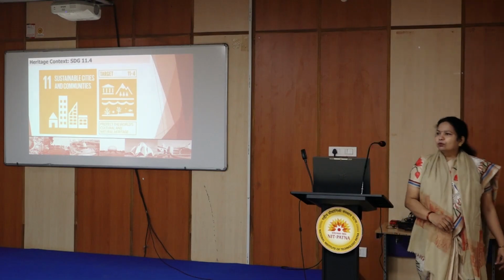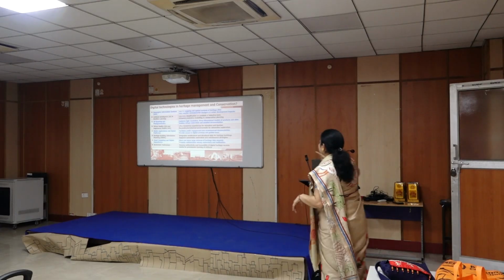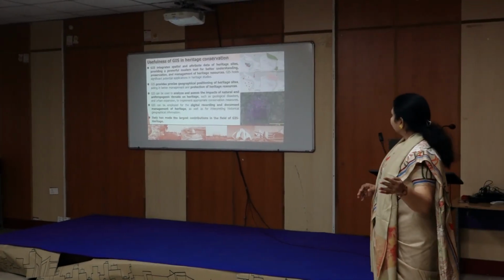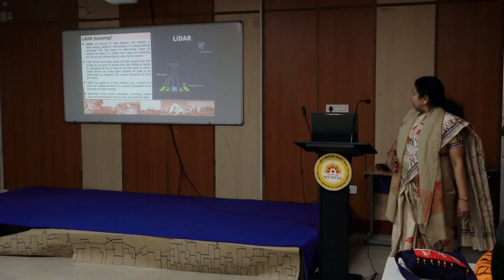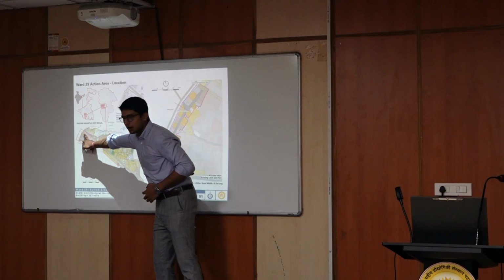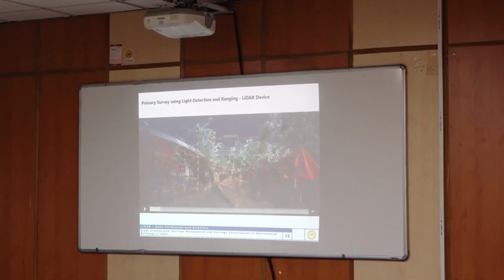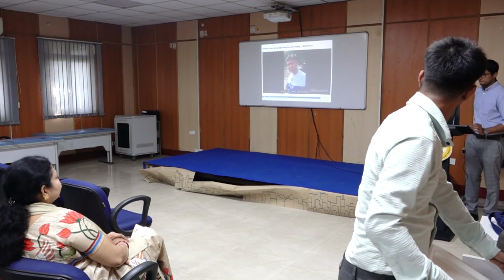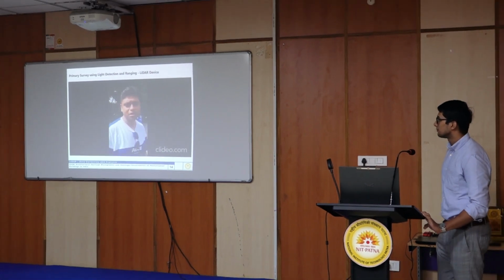L12 13 Use of digital technologies in Heritage conservation: Lidar scanning and AI tools